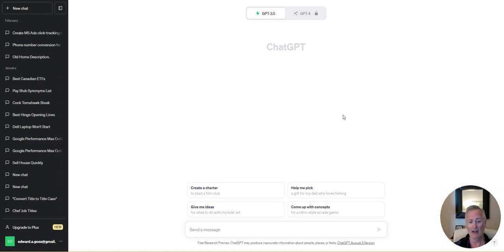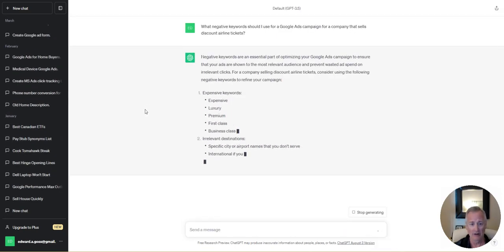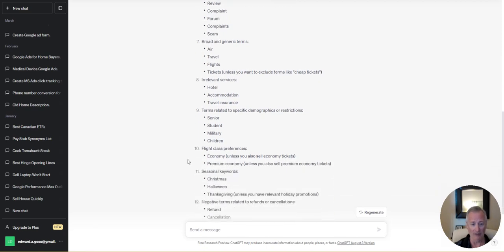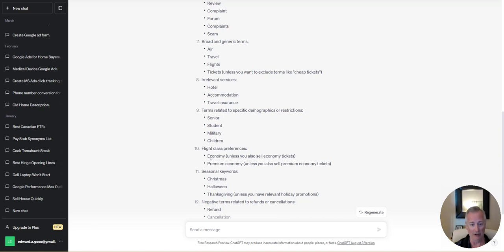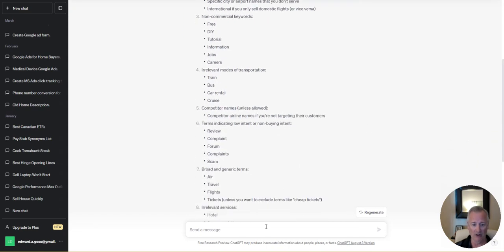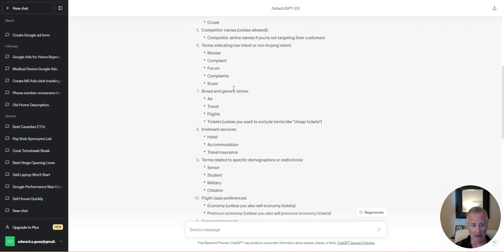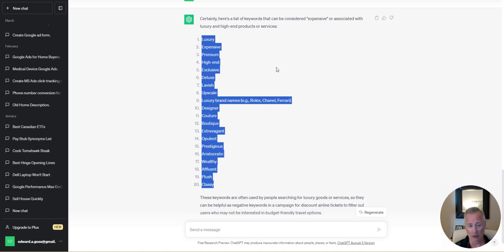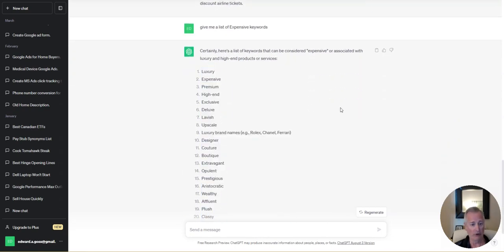AI to the Rescue! Build Powerful Negative Keyword Lists with ChatGPT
If you're building a brand new campaign with broad match keywords you'd better start with a good list of negatives.

ChatGPT can help, learn how in this video.